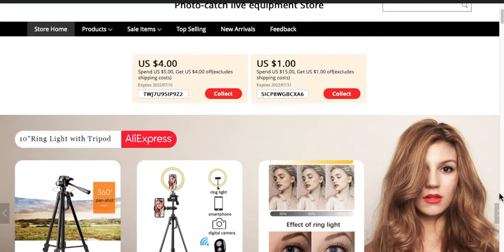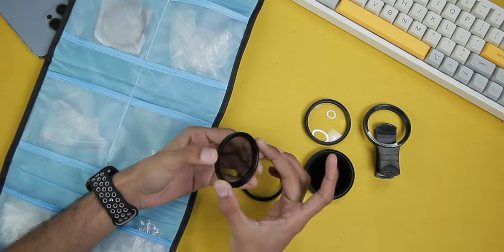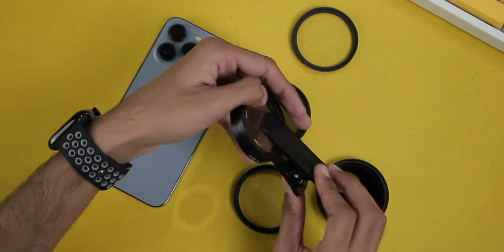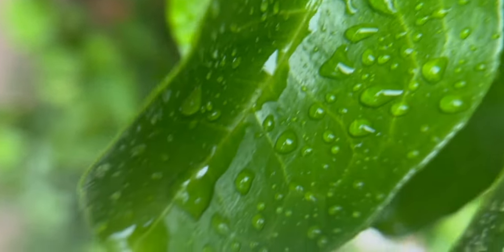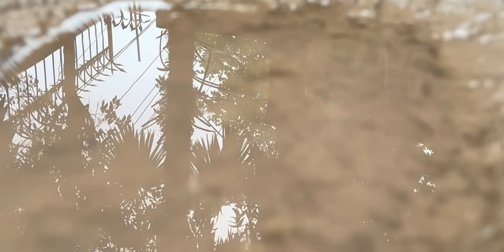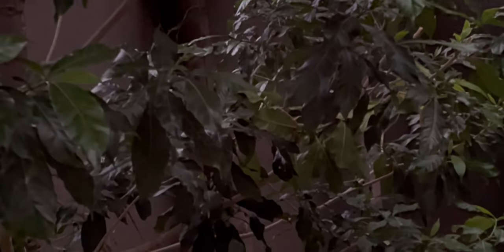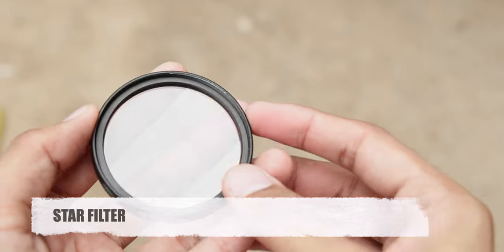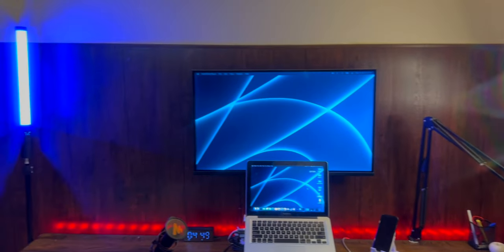5 Lens Filters to LEVEL UP Mobile Photography - By “Walking Way”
In this video, we have 5 amazing Walking Way lens filters sent by the Photo Catch Live Equipment Store on AliExpress which will take your mobile photography to next level. Watch the video to check out the amazing results these filter can produce!

Visit the Photo Catch Live Equipment Store for more awesome products

Camera: CANON 550D
Mic: MAONO PM471 Condenser Microphone
Video Editor: Final Cut Pro

Timestamps:
00:00 Intro
00:47 Lens
01:03 Attaching lens
01:52 Close Up Lens
02:27 CPL Filter
03:03 ND2-400 Filter
03:35 Soft Lens
04:06 Star Filter
04:50 Final Thoughts
05:30 End Screen